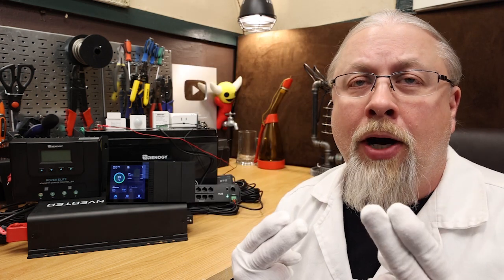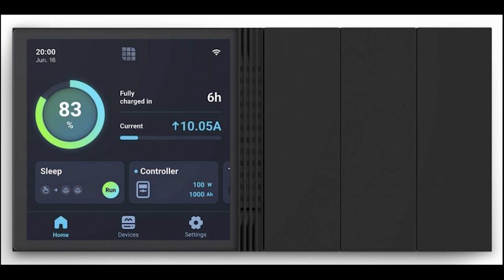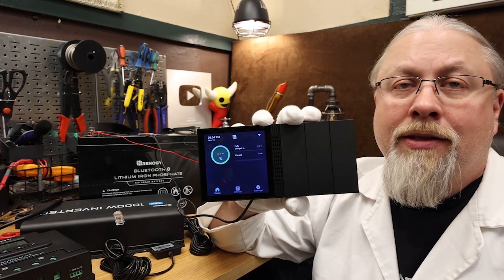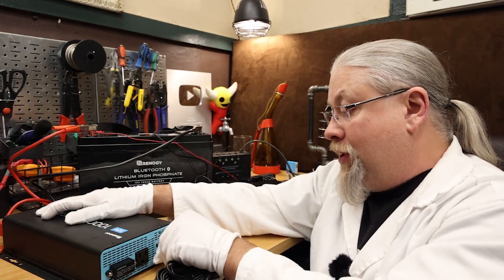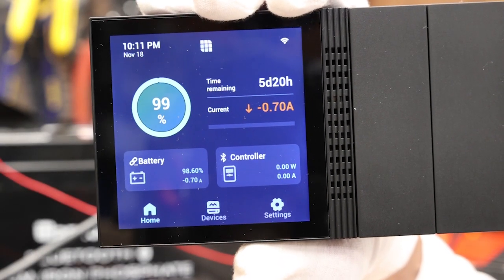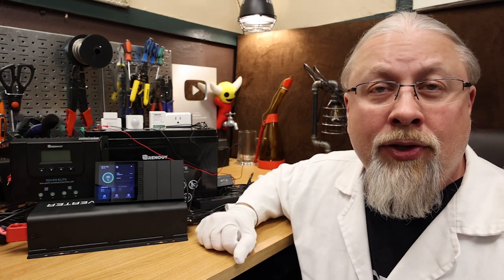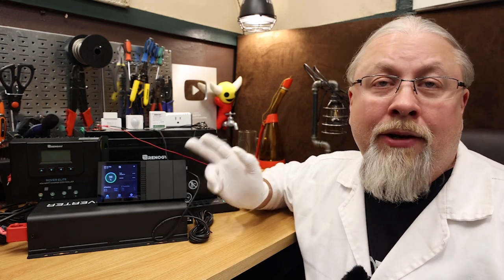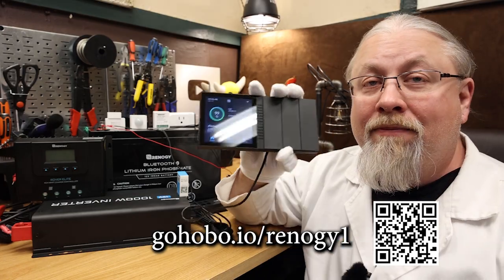RENOGY ONE All In One DIY Off Grid Solar Remote Monitoring System Review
The Professor reviews the RENOGY ONE M1 all in one remote touch screen smart monitoring system with home automation for your off grid DIY solar install in your RV, van, cabin, boat, or off grid property. use code HOBOONE25 for discount! [other products shown below]
Subscription is OPTIONAL

// -  GENERATORS  - //

BLUETTI AC500 5000w Modular UPS LFP Generator *BEST BUY*

ECOFLOW DELTA PRO 3600w Modular UPS LFP Battery Generator *BEST BUY*

ECOFLOW DELTA II 1800w LFP Generator *BEST BUY*

Amazon +tax

Amazon +tax

Amazon +tax

//-- SOLAR PANELS --//

//-- BOOSTERS --//

(c)2023 hobotech.tv